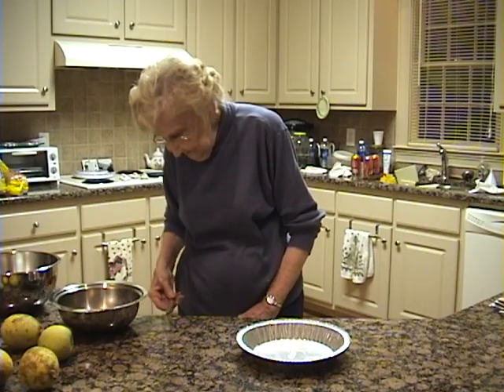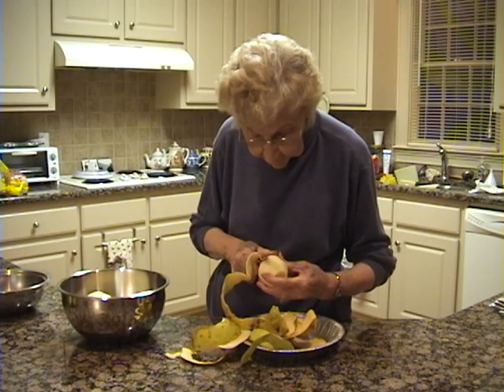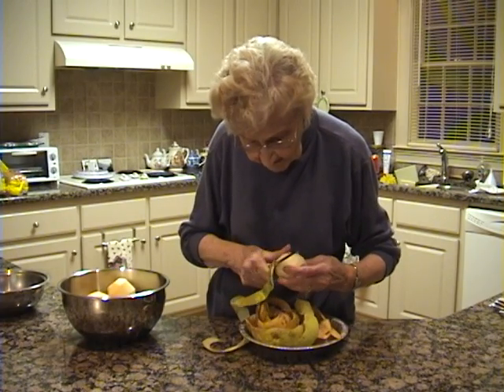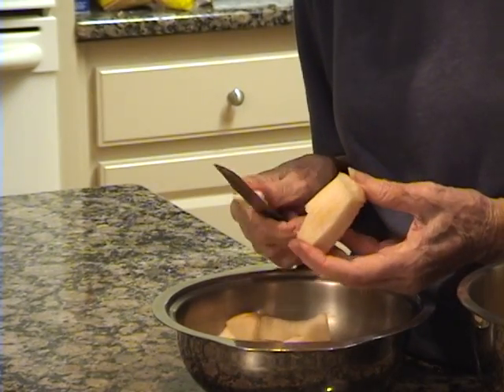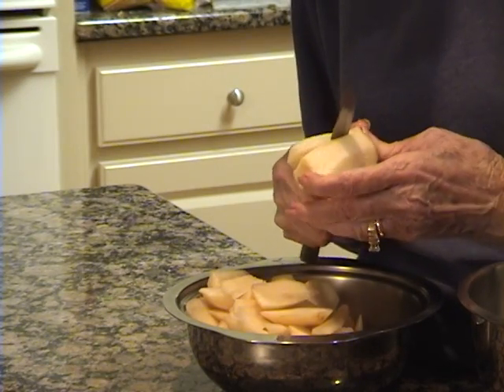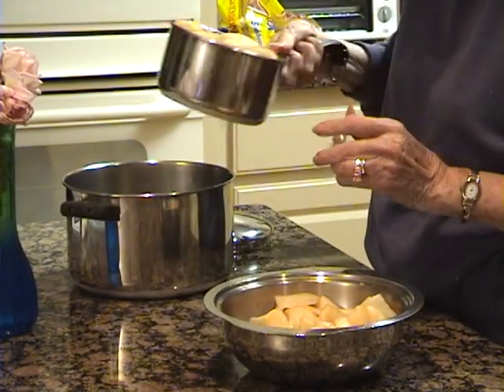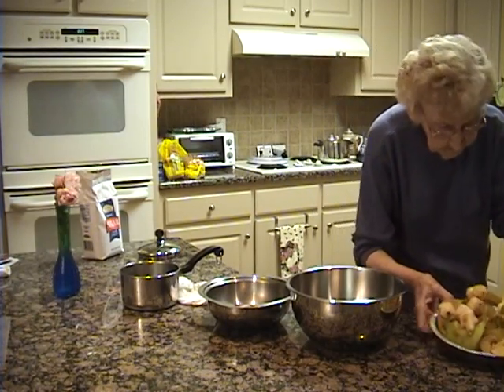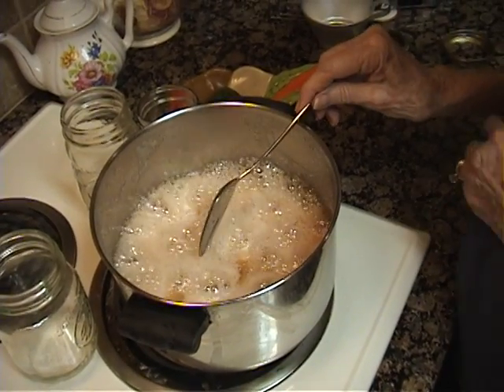How to make pear preserves, jam and jelly. Preserving pears.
How to make pear preserves.
How to preserve pears and make pear jam and pear jelly.

Canning or jarring or bottling pears.